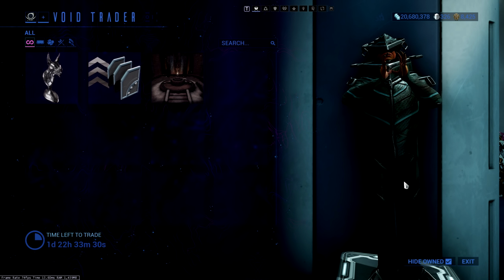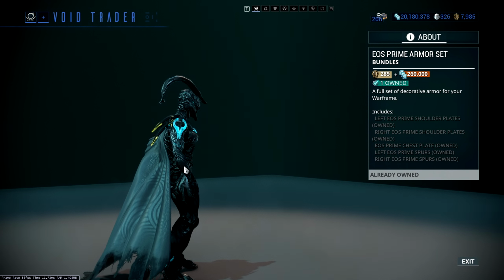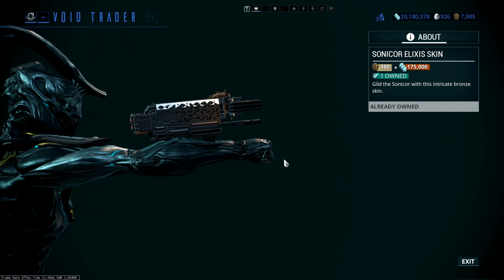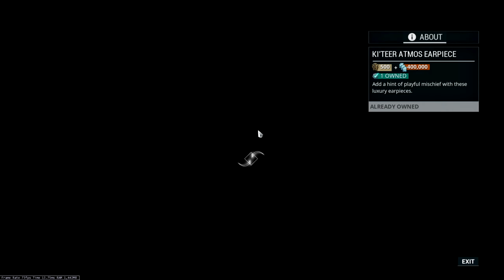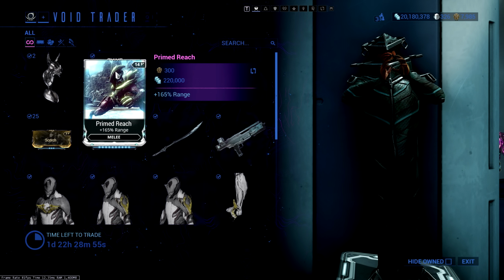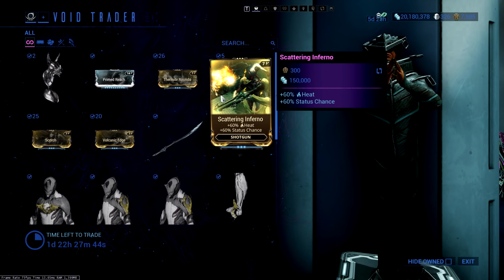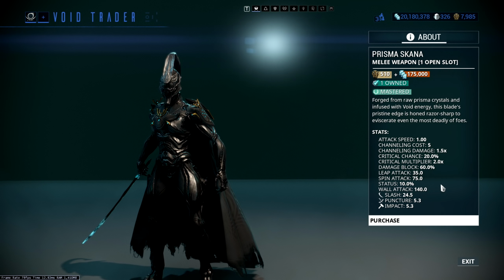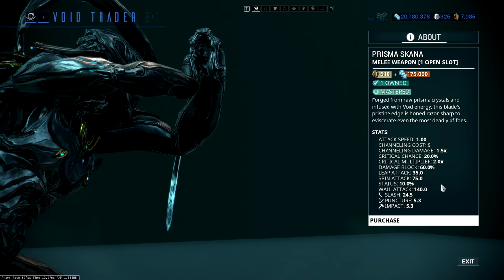(Warframe) Baro Ki'Teer February 22nd - PC - Bronze Doggo Statue!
Baro is back but what does his store hold for us today?!

Prisma Skana: Build is hillariously out of date. Updated video coming soon!

IGN: H3dsh0t

Special Thanks go to these amazing patrons!:
Radioactive_Gaming
Thomas Dreadmaul
Luka Korosec
Gextroll
Dum6
NuV